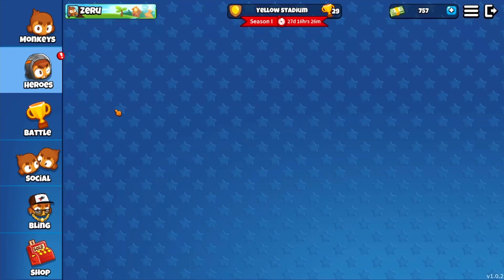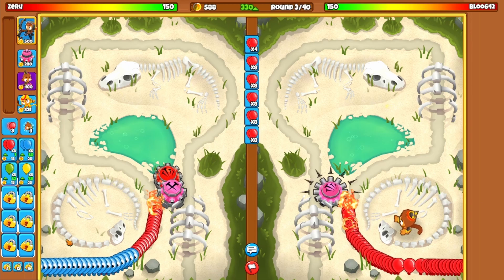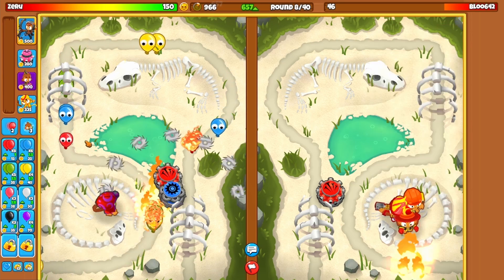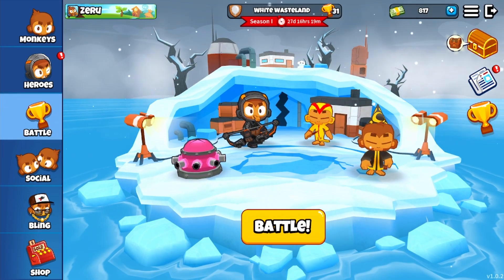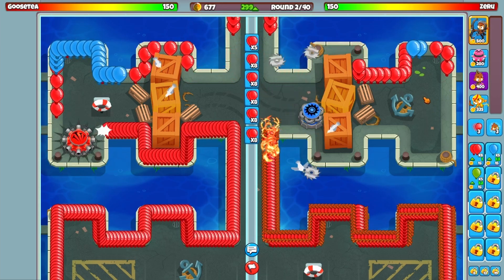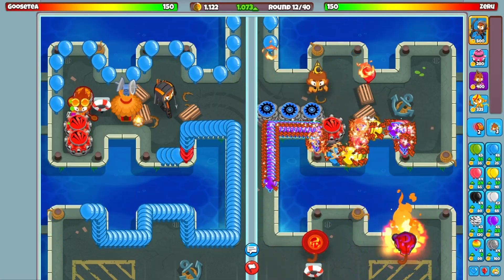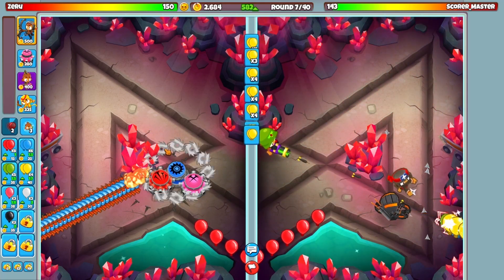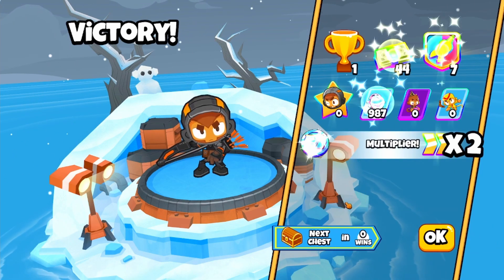Not Really A Two Tower Challenge | Bloons TD Battles 2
Heyo friends! Today, we are going to be trying to win using only tack shooters and wizard monkeys! I'm only going to be using those two towers!
I'll attempt an actual two tower challenge next time!

Bloons TD Battles 2 is a cute tower defense game utilizing all sorts of towers and monkeys to defend against the oncoming hordes of bloons! In this game, players can send bloons to their opponents to try and knock them out!

This will be a small series where I will be showing gameplay, strategies, and whatever else there is!

If you enjoyed this video, likes and comments are very much appreciated!